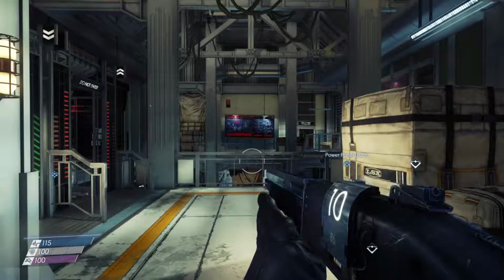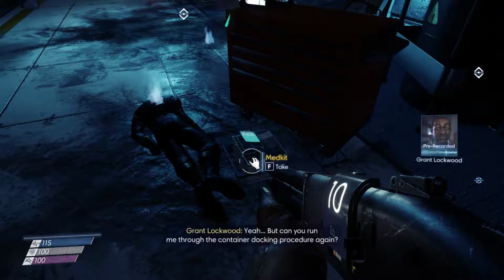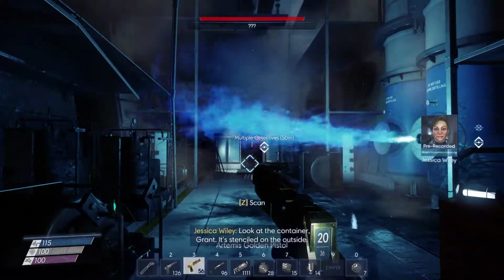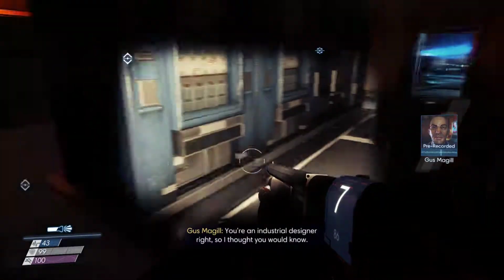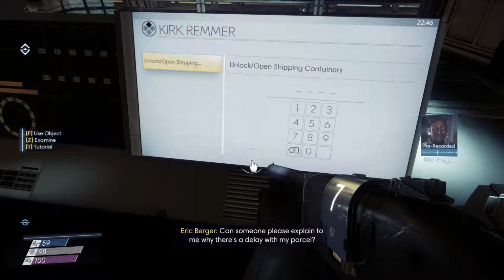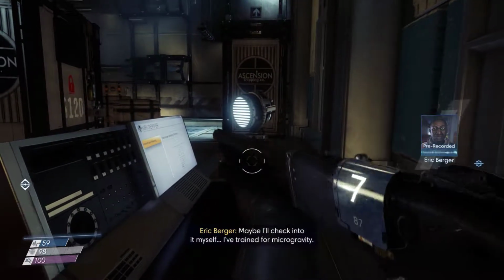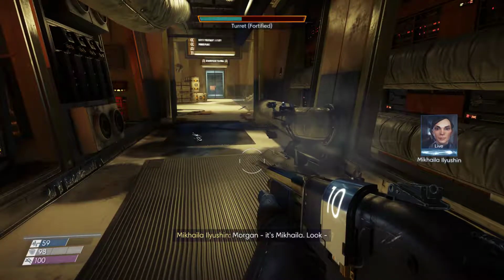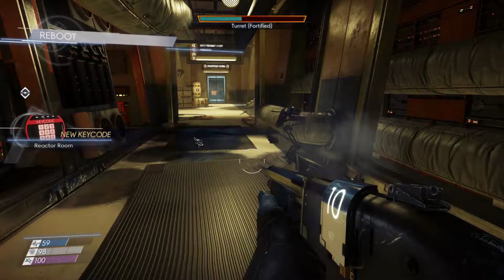Prey cargo bay restore power and open cargo bay B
EBEGEZER.COM